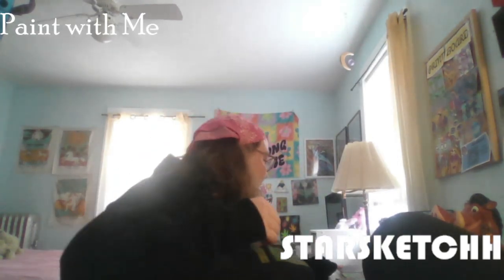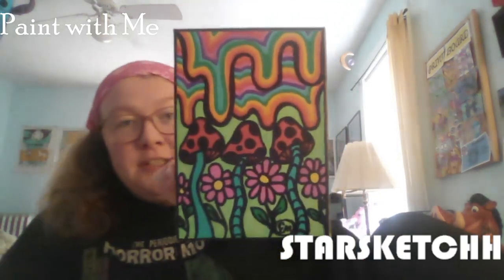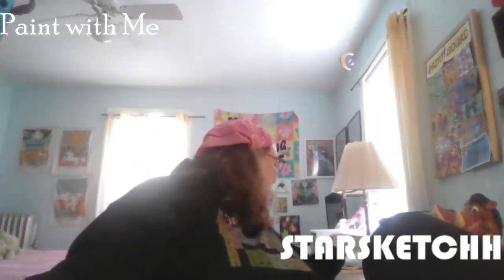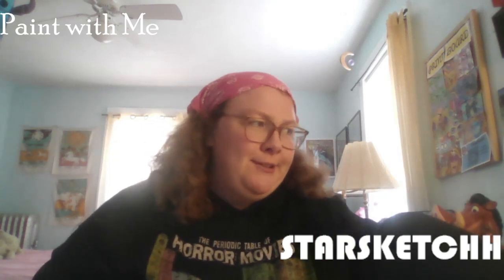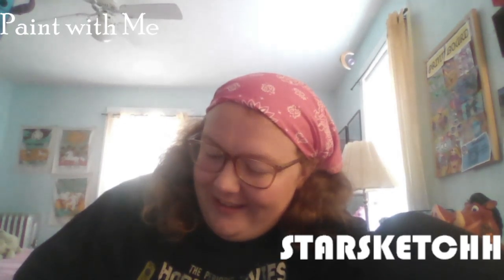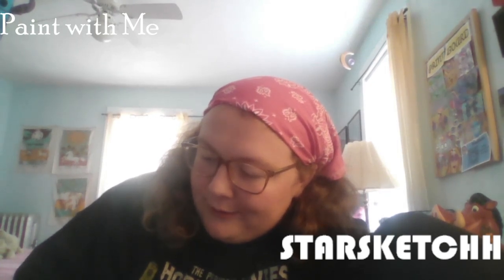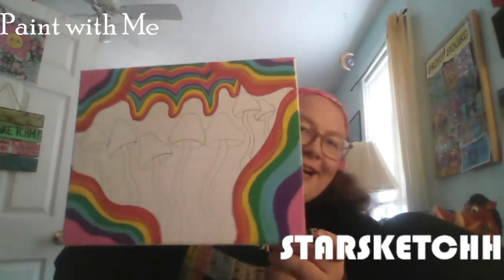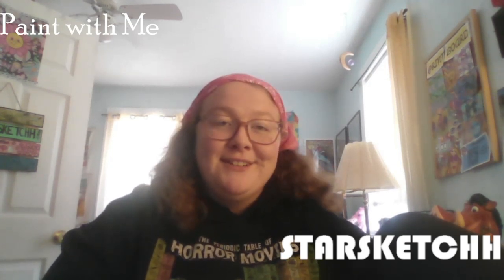Paint with Me (Chatty Edition)